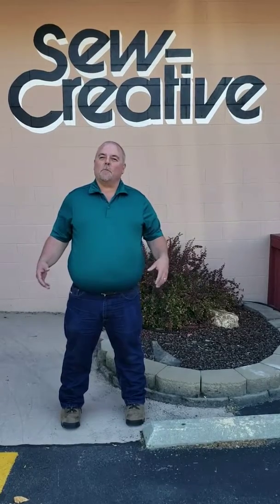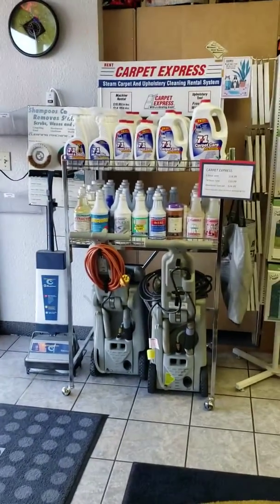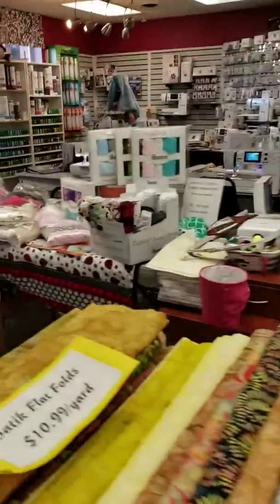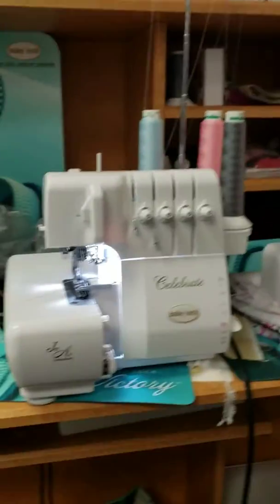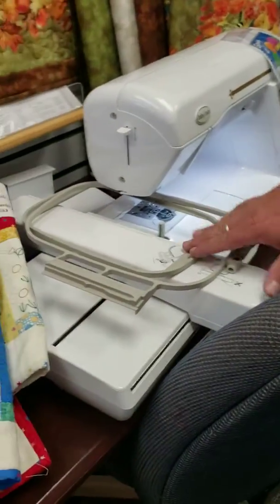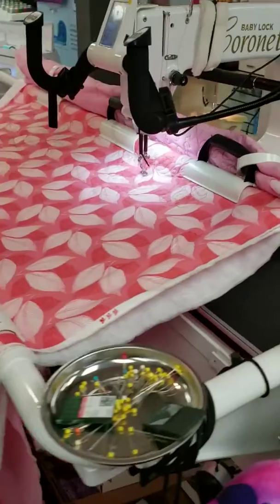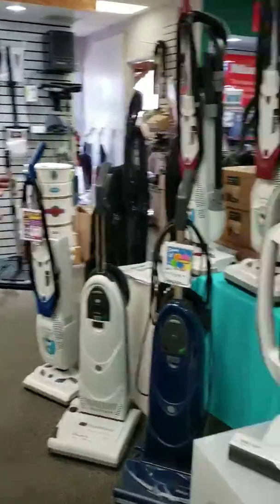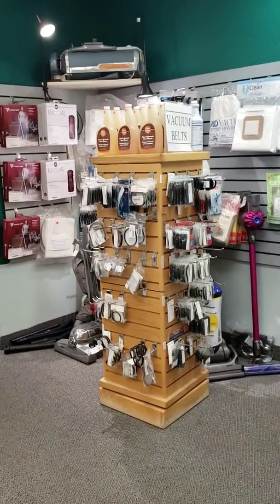Sew-Creative Store Tour, Wenatchee, Washington Sewing, Vacuum & Fabric Store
Join Jason as he gives a tour of the Sew-Creative sewing, vacuum and fabric store retail location in Wenatchee, WA. The NCW go to store for all of your sewing and vacuum needs for over 40 years!